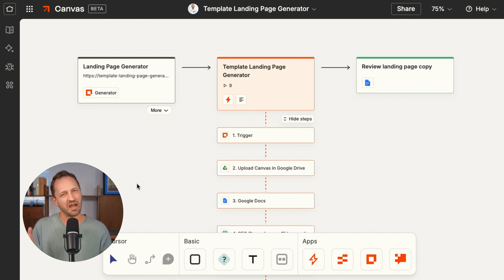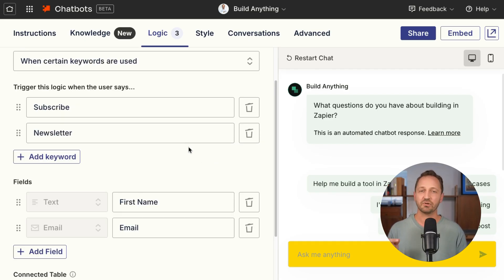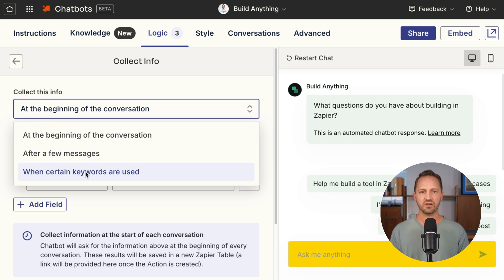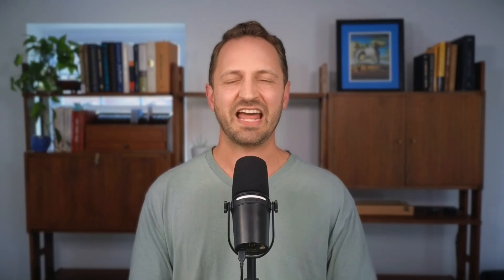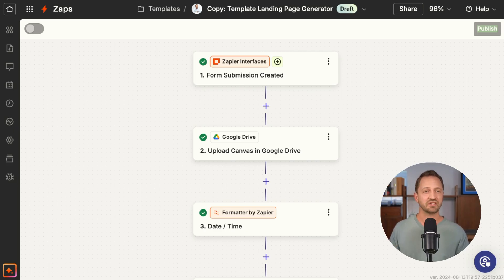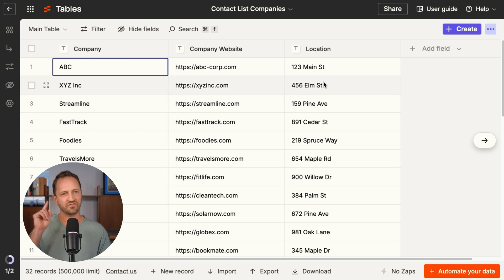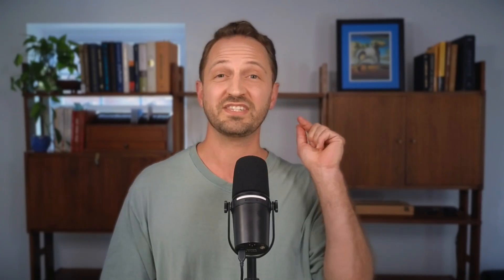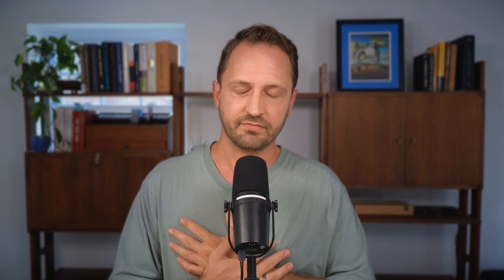Get a Load of These New Features! | Zapier Newsletter (August 2024)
Get a load of these new features with the Zapier Newsletter for August 2024! We've got Chatbots, Interfaces, and Canvas updates, along with some template spotlights! Check them all out!

Psst. Zap steps that use Interfaces or Tables don’t count towards your task limits. Use Interfaces to automatically collect and send form data, create new checklist items, and more—while saving on task usage every month. Built with Interfaces:

Zapier Chatbots
Collect leads with expanded logic
Now you can add multiple pieces of lead collection logic. Customize your chatbot to ask for info throughout the conversation – start of a chat, after a few messages, and when specific keywords are used.

Zapier Canvas
Estimate ROI in diagrams
You can now estimate the ROI of your automated plans in time saved. Let Canvas auto-calculate the time your Zaps save, and enter your own time estimates for tasks.

Templates Spotlight
Create complete solutions—without starting from scratch—with our customizable templates.

Roll out the welcome wagon and kickstart your employee onboarding process with a single button.

Drive lead and customer traffic from your social media profiles to your brand's channels.

Create a complete request system that does exactly what you want. Review and approve requests, send status updates, and let requestors track progress.

Consolidate leads from campaigns for your clients to review, approve, and move into a customer relationship manager (CRM) tool.